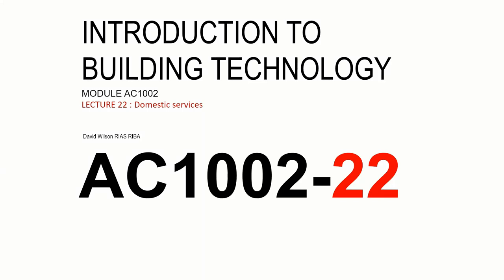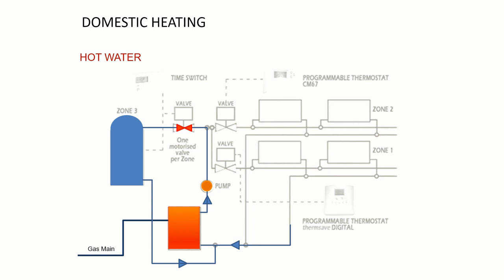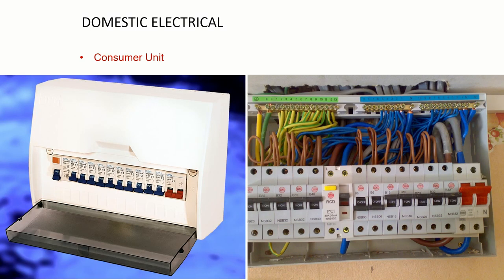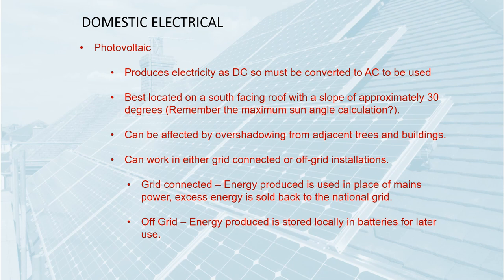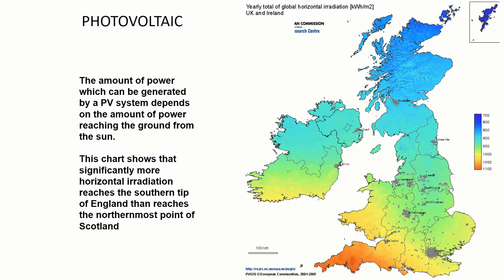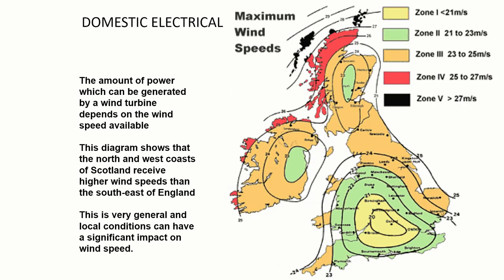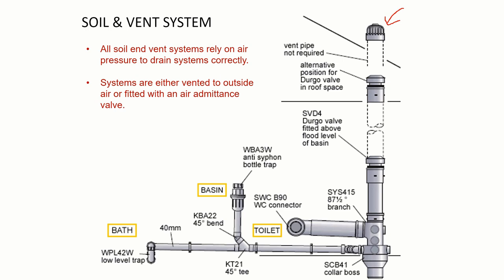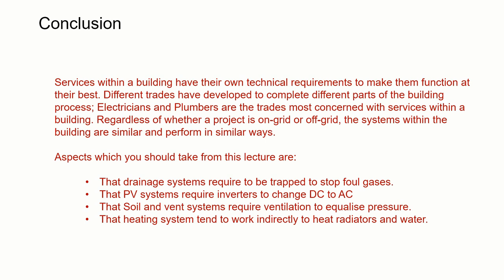1-22 More domestic services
The 22nd lecture in this series of recorded lectures covering building technology at an introductory level. This lecture looks at how domestic services work within a typical house. This information is aimed at Architecture, surveying, AT and construction management students. This lecture is intended for students in the first year of their studies. The contents have been simplified to suit the knowledge level of the audience.